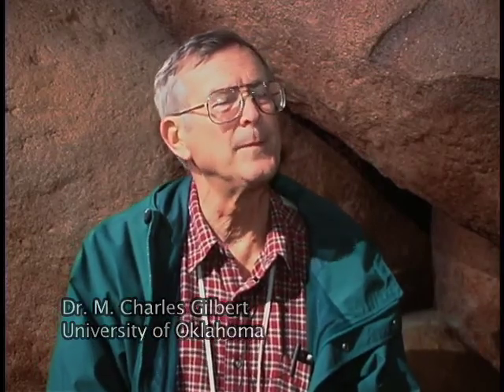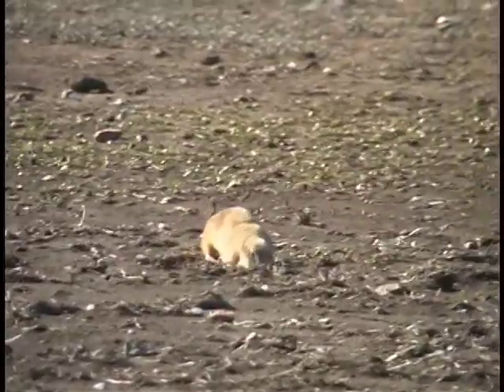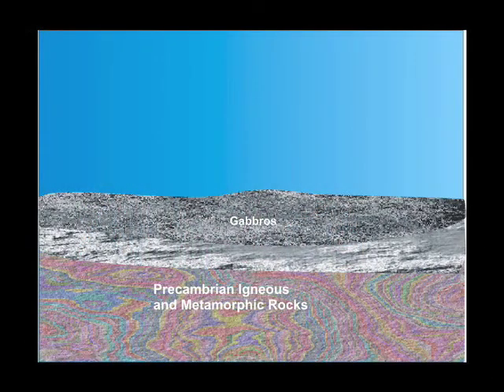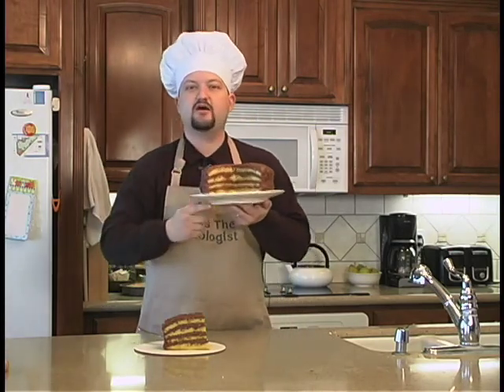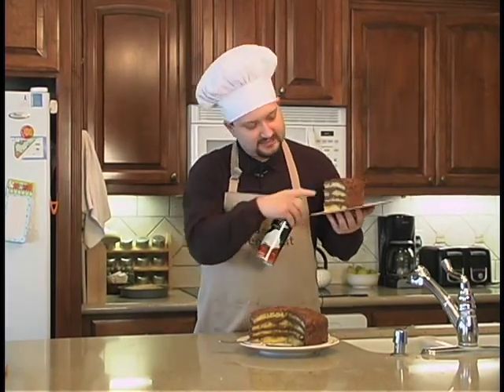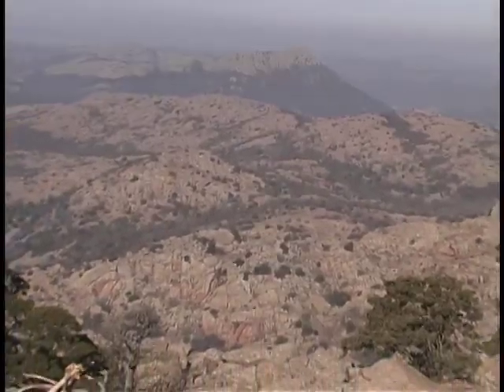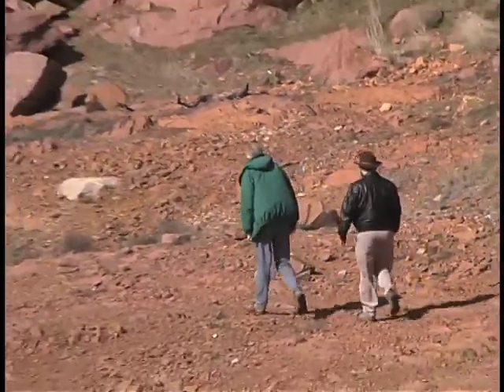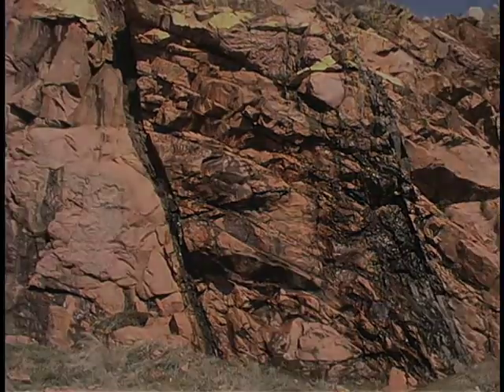Wichita Mountains Geology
Geologist Devin Dennie takes a quick look at some of the rocks that make up the Wichita Mountains in southwestern Oklahoma.

This is a clip from "Oklahoma Rocks! - Classroom Edition" by Explorer Multimedia.